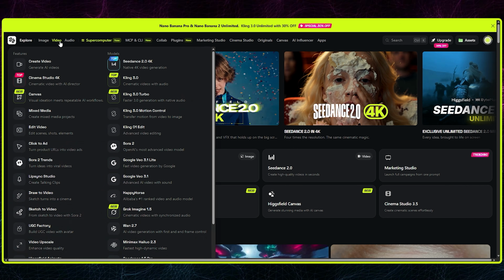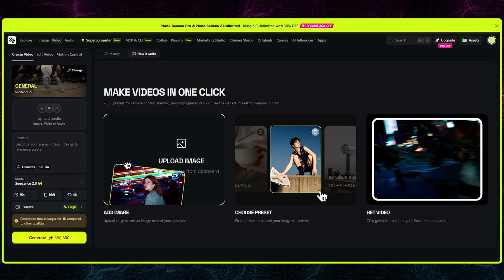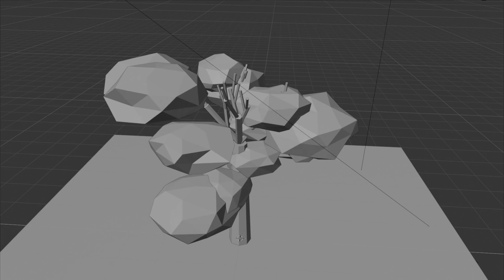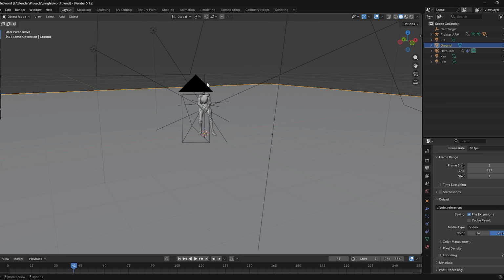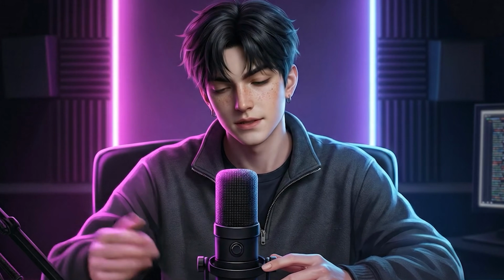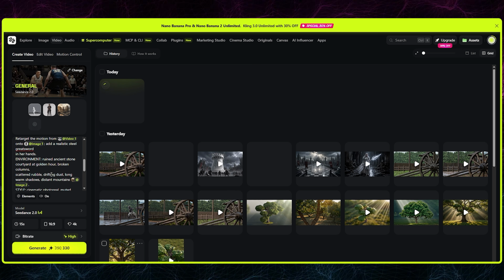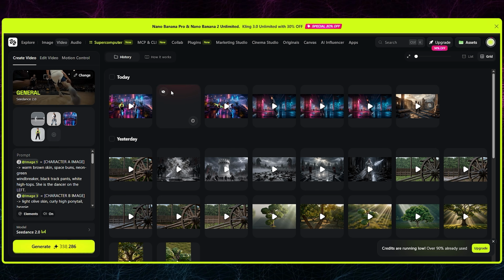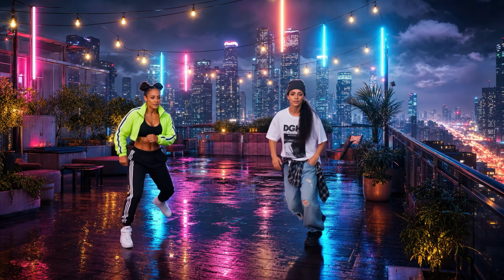This AI Video Is in 4K Now | blender + seedance 2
Try Higgsfield Seedance 2.0 4K yourself right now and completely erase the "AI look" from your workflow!

Have you ever spent hours rendering an incredible scene in Blender, only to have the motion completely ruined by unpredictable physics glitches? 😫🎬

In this video, we are putting Higgsfield AI and its brand-new Seedance 2.0 4K model to the ultimate test to see how it handles advanced AI video creation! 🚀

By combining 3D pipelines like Blender for precise choreography with Higgsfield’s powerful text-to-video AI engine, we found a breakthrough workflow for Blender AI integration. ⚙️✨ This setup gives you unparalleled motion control and flawless 3D animation stability, stopping you from burning through generation credits on bad takes. 💎

If you've been struggling with character drift or broken physics in your AI content creation journey, this method changes everything. 🔥 Watch as we stress-test complex sword-fighting animations, fluid dance choreography, and multi-character scenes in native 4K. ⚔️💃

From smooth real-world motion to ultra-sharp details on skin, fabric, and textures, this is the first AI video generation model that looks completely camera-shot. 📸 No more soft, blurry, or rubbery footage—just clean, high-fidelity, production-ready assets utilizing cutting-edge motion control AI. 🎯

If you want to create a professional multi-shot AI video with flawless continuity, this step-by-step tutorial and workflow breakdown will show you exactly how to do it. 👇

🧠 What You'll Learn:
Blender + Seedance 2 Pipeline: How to combine animations for hyper-stable AI video. 🔄
Geometry Lockdown: Using 3D tools to anchor character geometry before running AI video models. 🧱
Prompt Tweaking: Overcoming sensitive content filters by adjusting character prompts. ✍️
Native 4K Comparison: A direct side-by-side showing why 4K resolution changes the game for professional creators. 🔍

video chapter:
00:00  Intro: Seedance 2 4K Release
00:20  Next-Level Physics & Quality Claims
01:20  Why Combine Blender with AI Animation?
02:12  Higgsfield Multi-Model Platform Advantage
02:29  Side-by-Side Comparison: Old vs. New 4K Model
04:05  Solving AI Physics Glitches with 3D Animations
04:52  Motion Test: Swordsman & Camera Sweeps
05:30  Motion Test: Text Prompt & Dance Choreography
06:14  Creating a 4K Multi-Character Scene (Troubleshooting Errors)
07:14  Future Tests & Outro